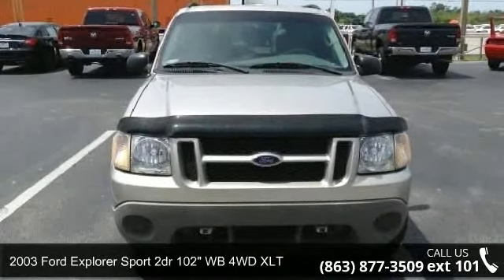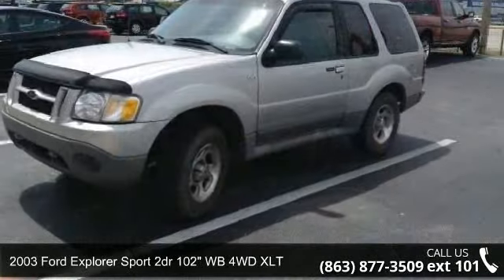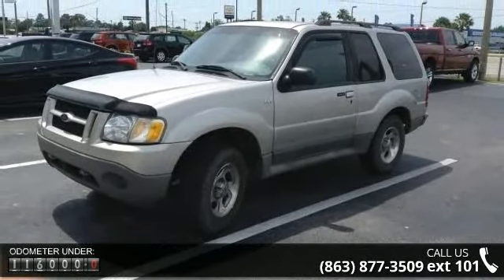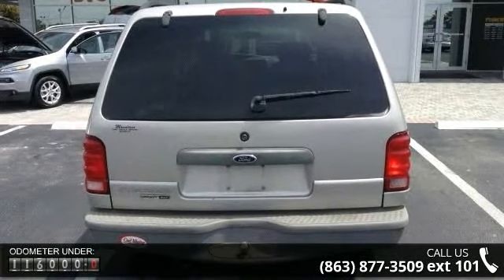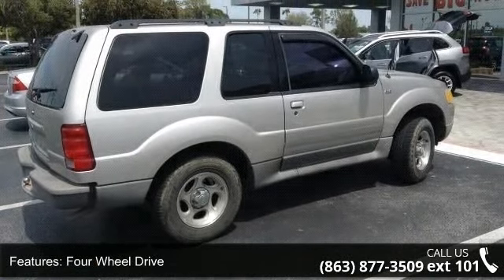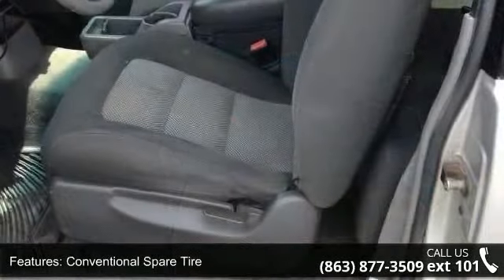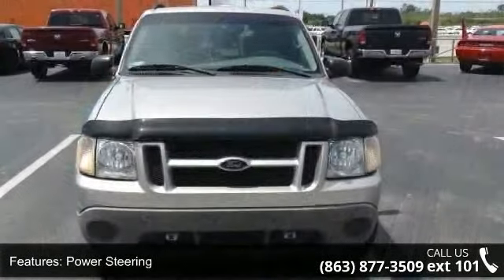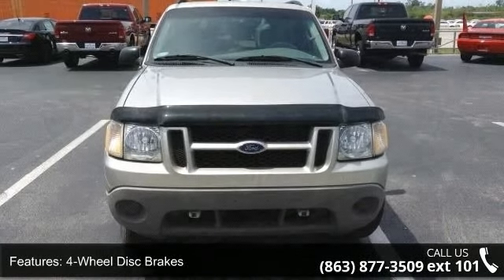2003 Ford Explorer Sport 2dr 102" WB 4WD XLT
Dependable. XLT trim, Silver Birch Metallic exterior and Medium Flint interior. CD Player, 4x4, Aluminum Wheels, . CLICK ME!KEY FEATURES INCLUDECD Player. 4x4, Aluminum Wheels, Keyless Entry, Privacy Glass, Bucket Seats, 4-Wheel ABS, 4-Wheel Disc Brakes. XLT with Silver Birch Metallic exterior and Medium Flint interior features a V6 Cylinder Engine with 203 HP at 5250 RPM*. .  Otherwise, visit us in person at 21529 Highway 27 North, Lake Wales, Florida. Pricing analysis performed on 4/8/2014. Horsepower calculations based on trim engine configuration. Please confirm the accuracy of the included equipment by calling us prior to purchase.